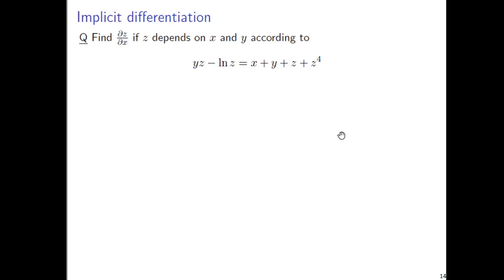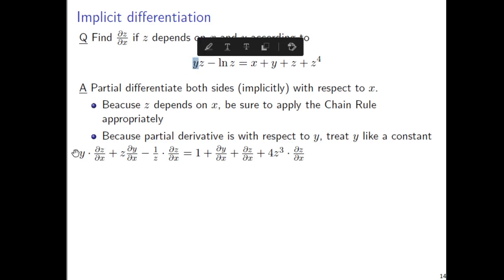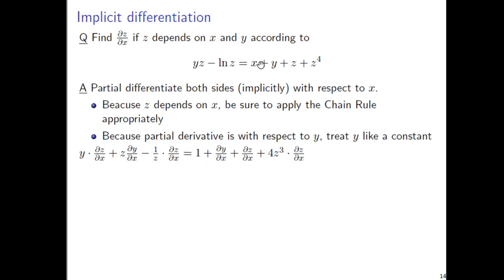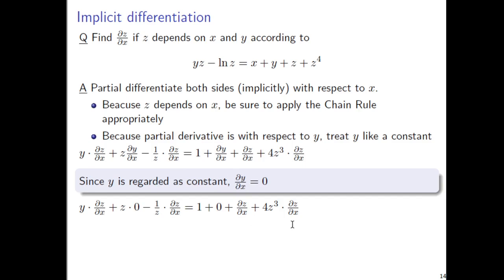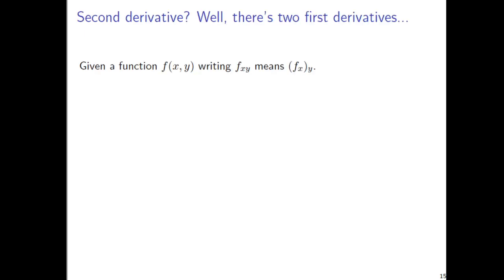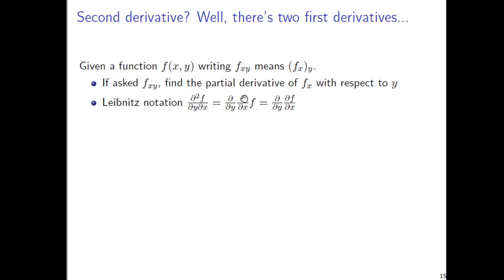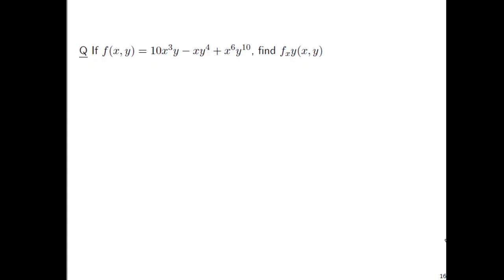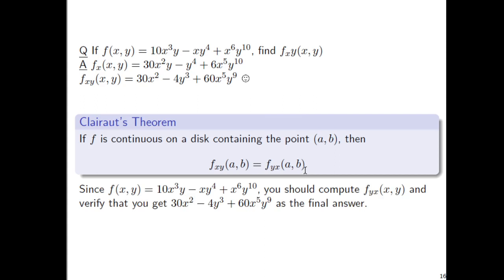310 Day 14 Part 3